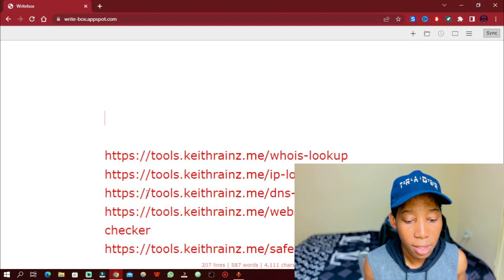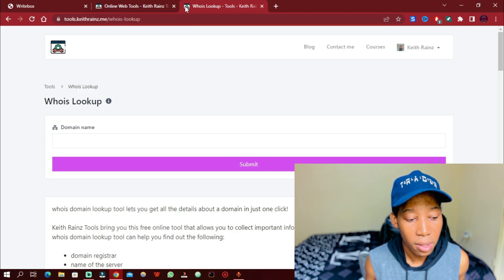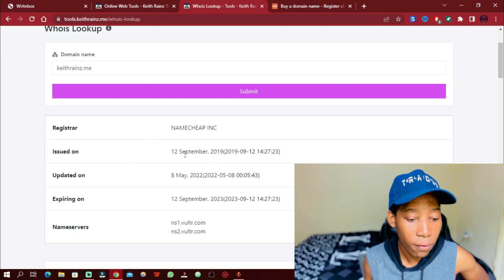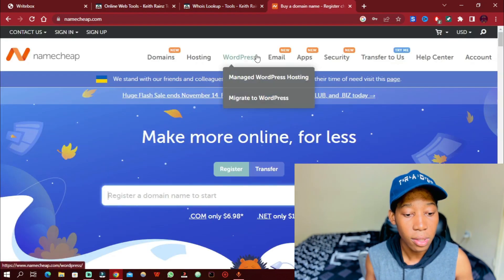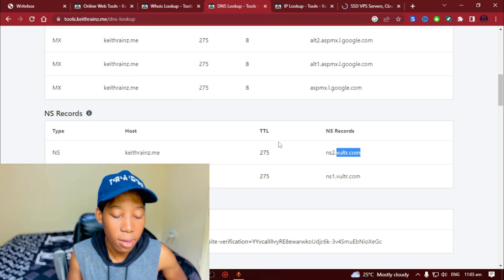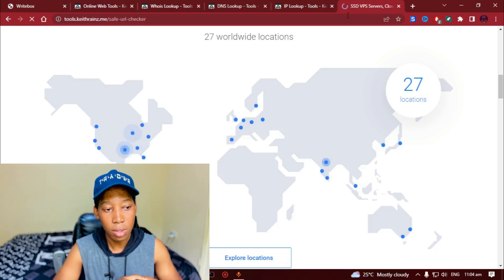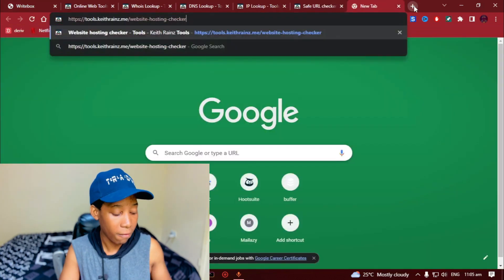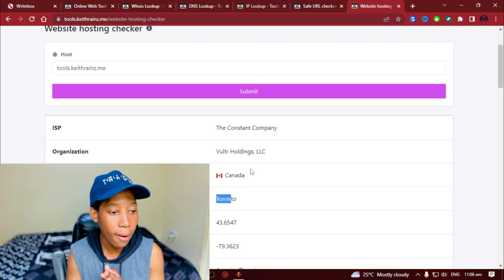Use these 4 tools to know if a website is legit or a scam in ZAMBIA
Earn more than ZMW 1000 per month in Zambia, Don't get scammed again in Zambia, Use these 4 tools to know if a website is legit or a scam in ZAMBIA.